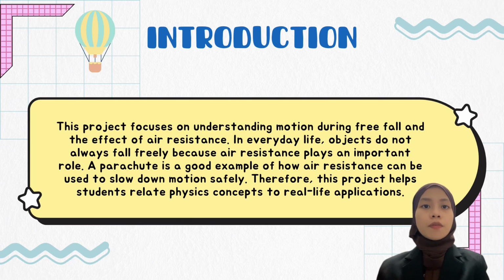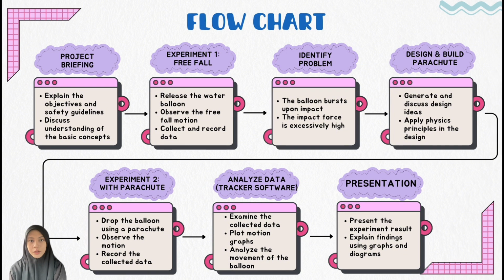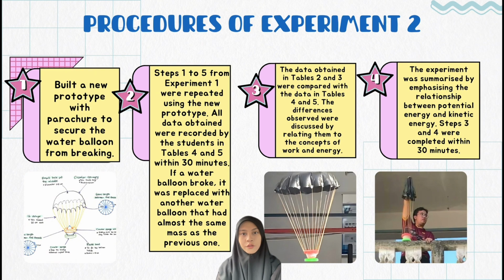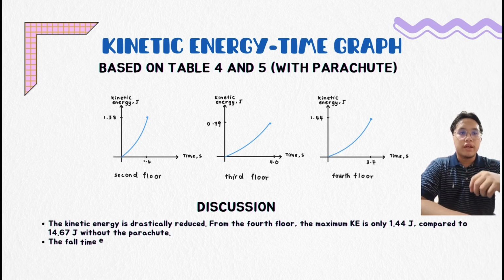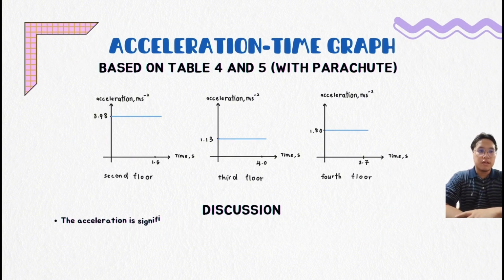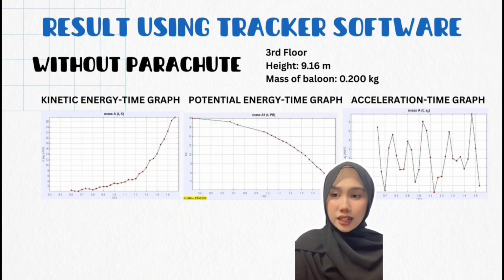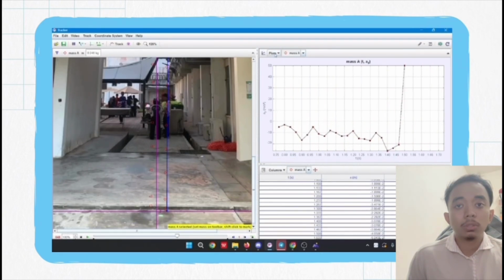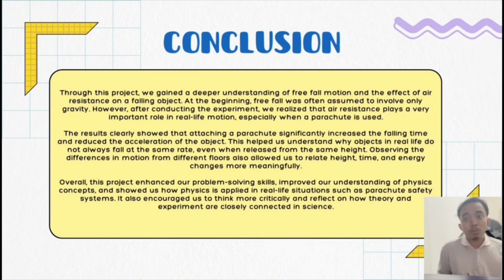SSCP1103-80 | WATER BALLOON PARACHUTE PLUNGE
NAMA AHLI KUMPULAN :
1) ALIF DANIAL BINTI ALHMAD AZRI
2) MUHAMAD ARIEF HAIKAL BIN SHARIZAL
3) NUR ALESYA IRDINA BINTI MOHD ARIS
4) NUR AFRINA BINTI MOHD ISA
5) ILHAM AWATIF BINTI AL EMRAN

NO MATRIKS :
1)A23HP0013
2)A23HP0081
3) A23HP0139
4) A23HP0137
5) A23HP0052